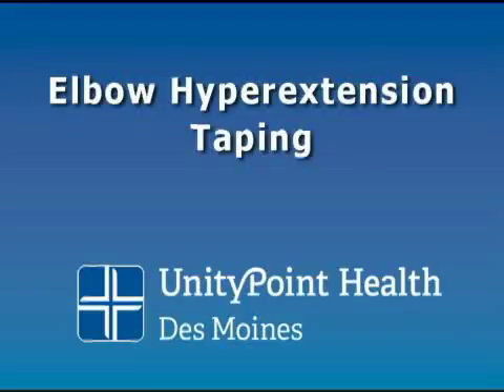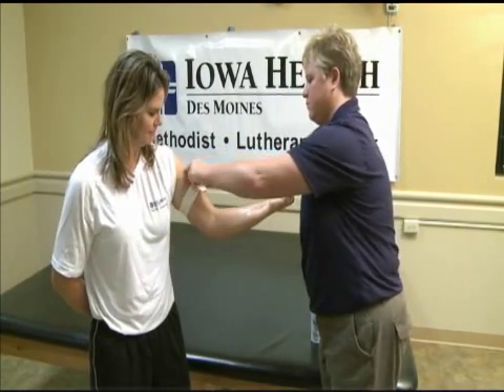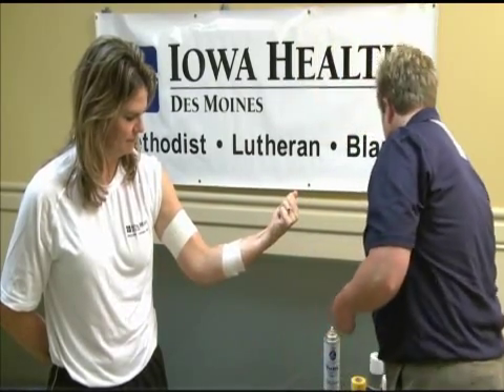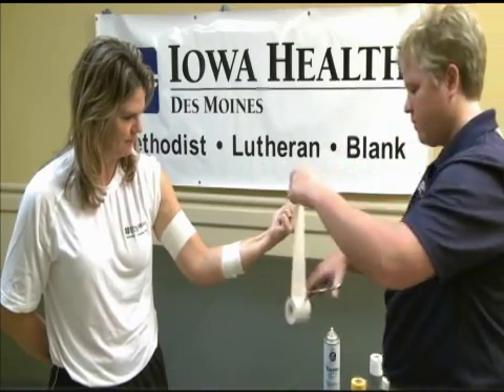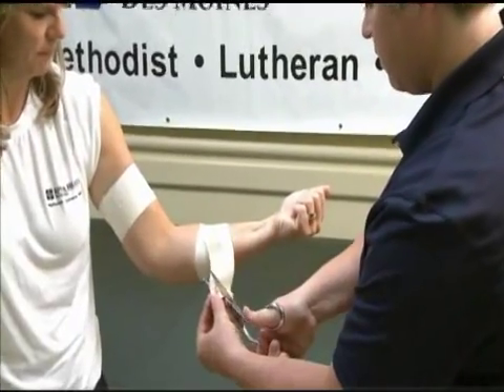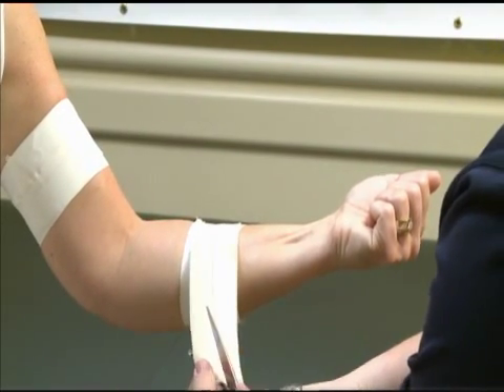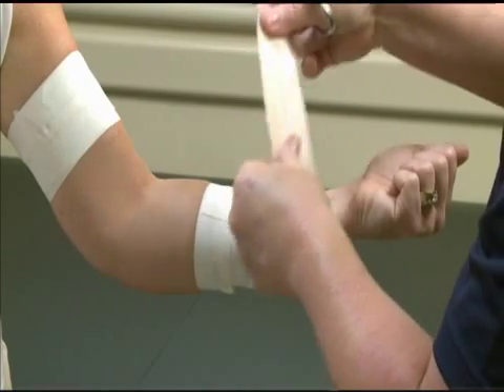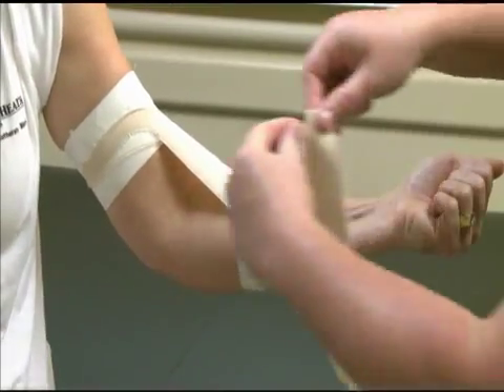Elbow Hyperextension 1Mb